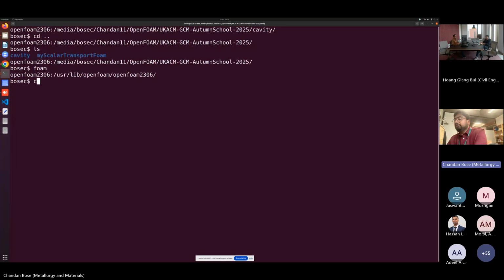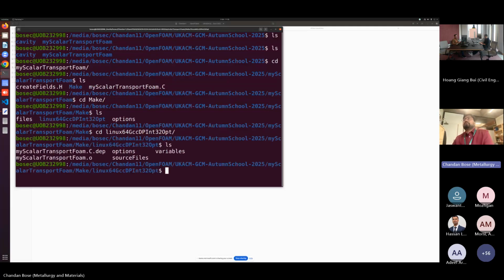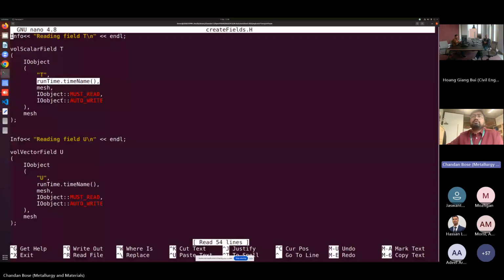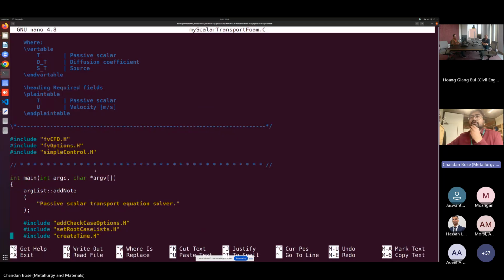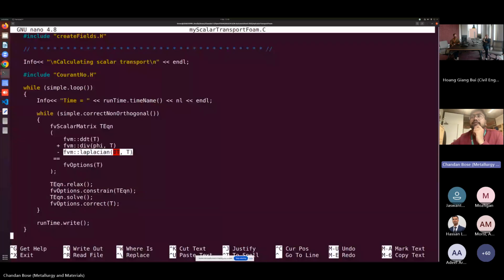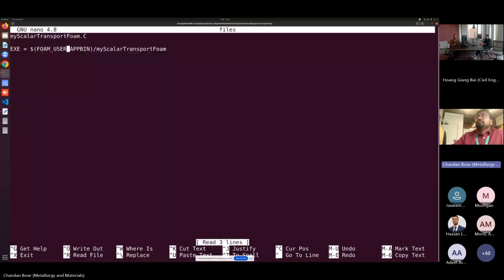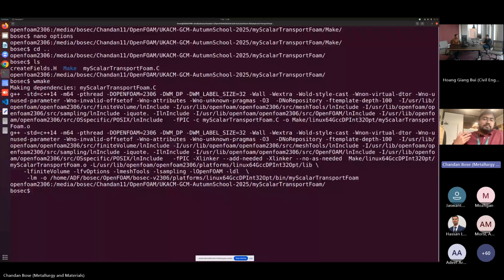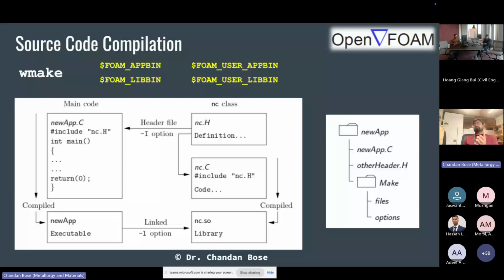OpenFOAM - Coding and compiling your own solver using OpenFOAM + Hands on Tutorial